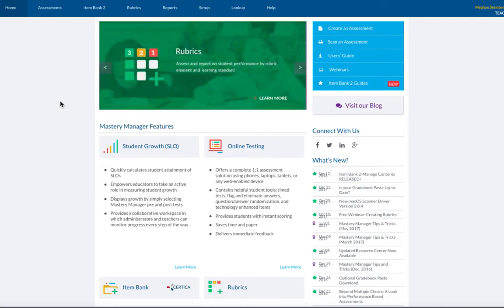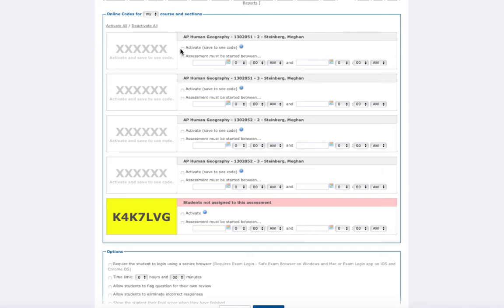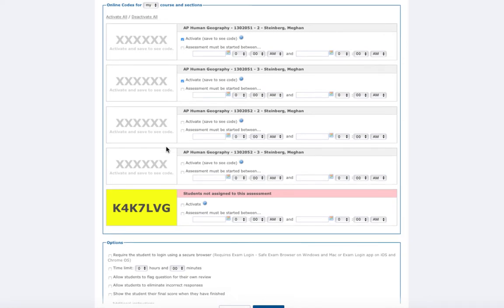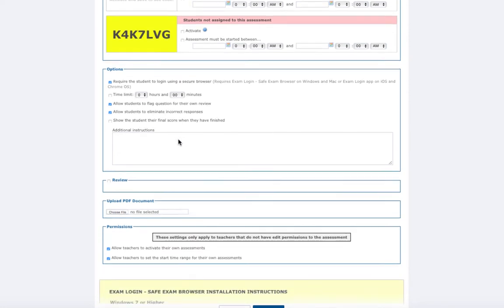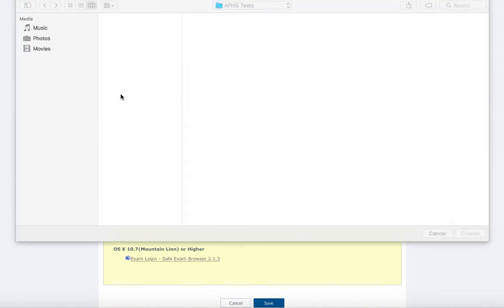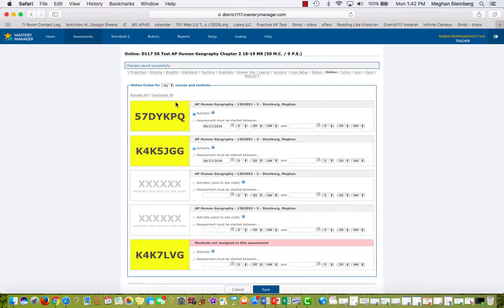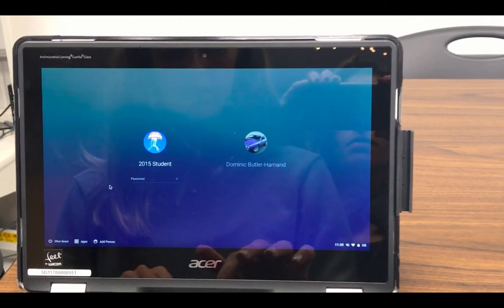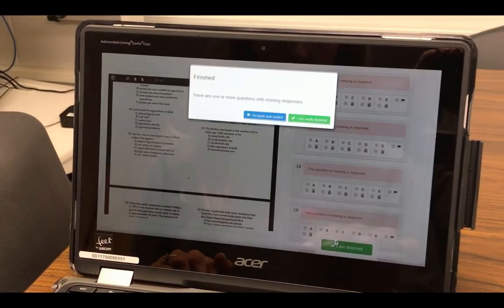Morning Jolt - Mastery Manager Online Assessment